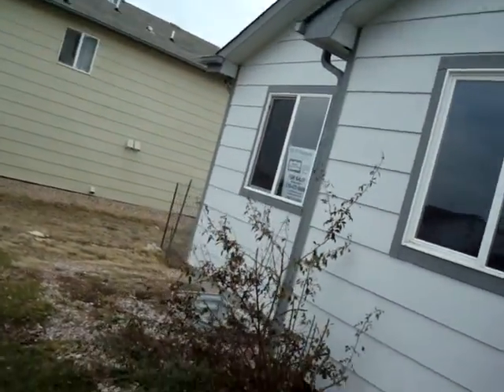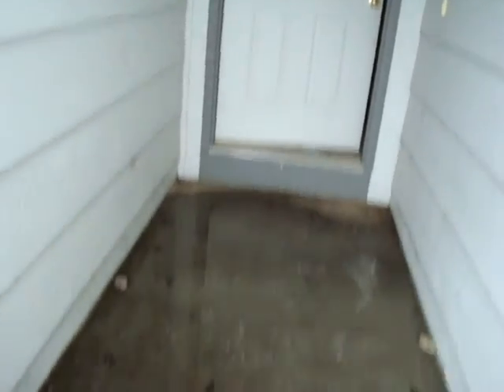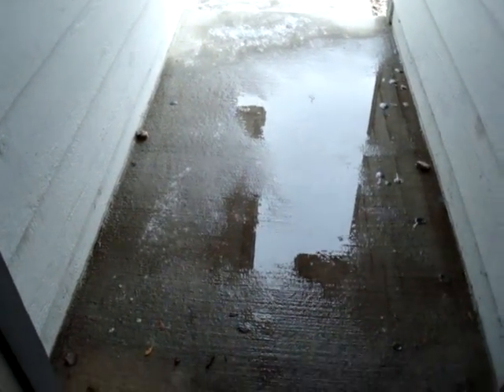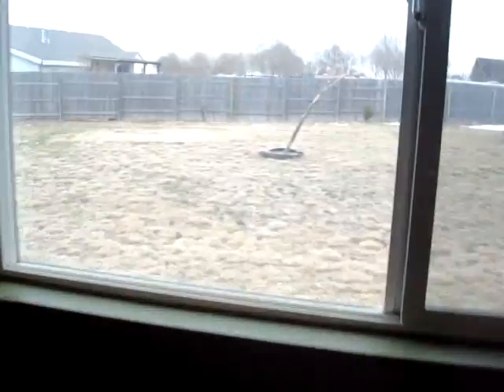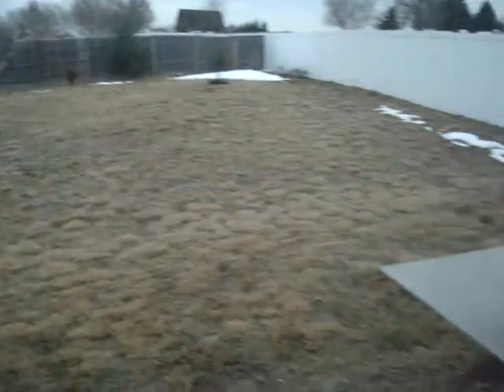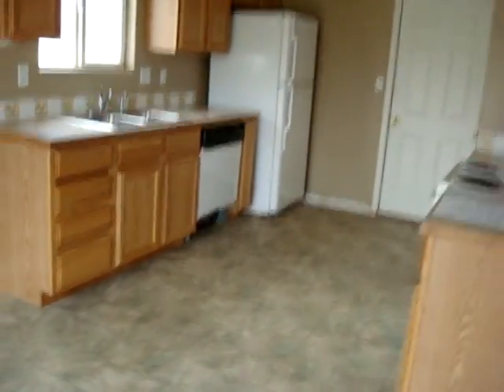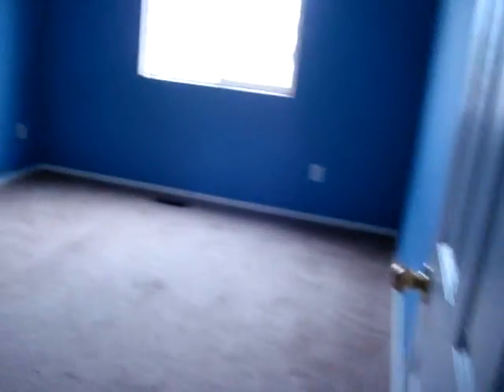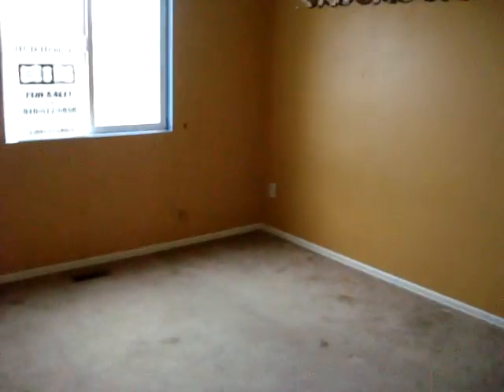2624 Alpine Ave, Greeley - $100,000!! $100 DOWN!!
Our new HUD listing in Greeley, CO features 4 bedrooms, 3 baths, 1114 sq ft over a full basement, built in 2003. This property qualifies for the $100 down incentive with NO repair escrow. Bids due 11/8/2009! They go fast so don't wait. Please call Crip Erickson with Realty Executives at for more info or email and get on the HUD Report mailing list today. They're the best deal around! Thanks for looking!